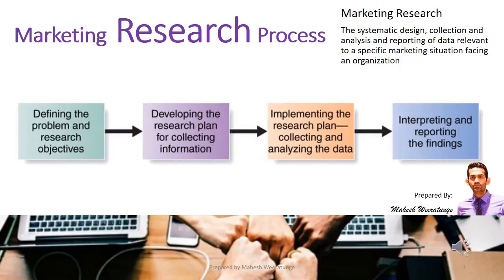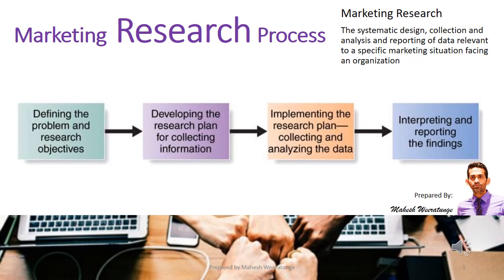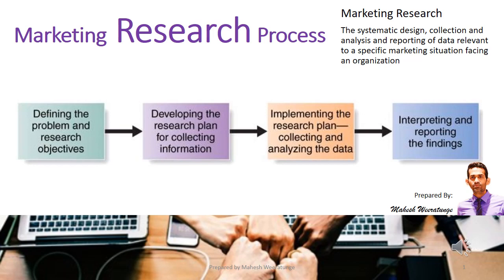Marketing Research Process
4 steps Marketing Research Process is providing you the way of implementing your marketing research step by step. Strategic approach of defining problem and objectives will lead you successful research.

Plan your marketing research strategically. Look on the data to be collected, research type & methods, data collection mechanism, sample and population, data analysis and findings, time and money involvement, needed expertise skills must be considered.

Finally implement your plan and go for your research objectives.